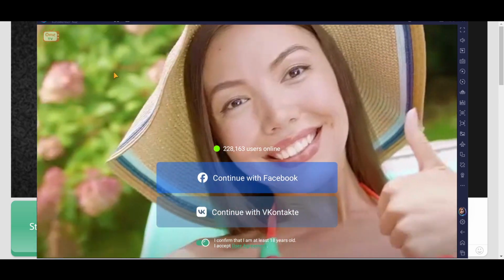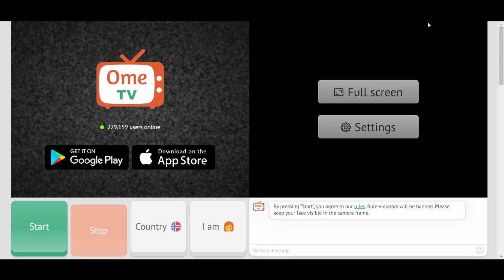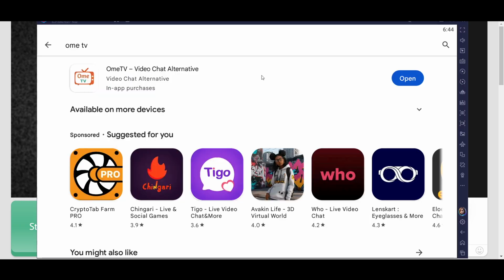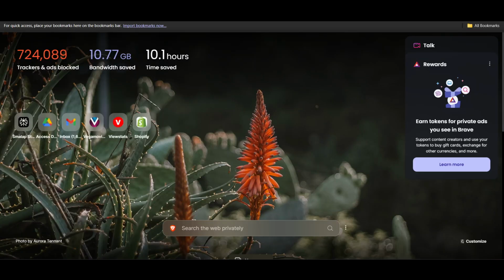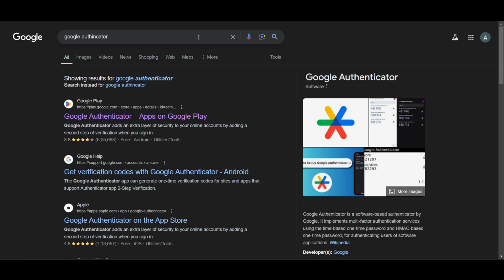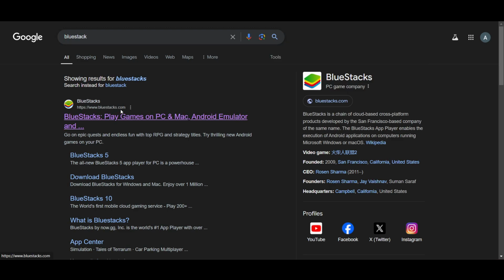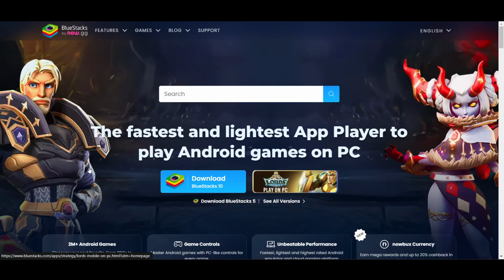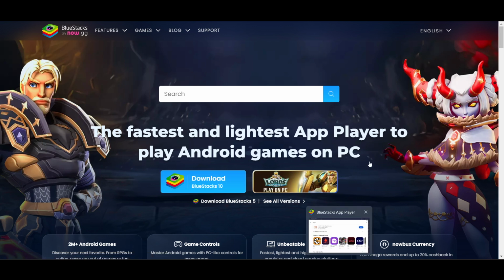How To Install OmeTV App on PC 2024 IN 1 MINUTE